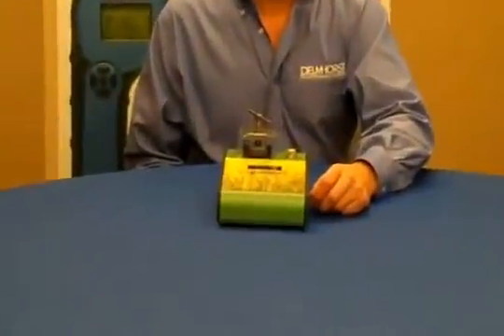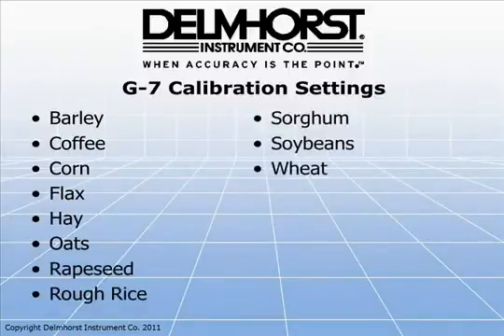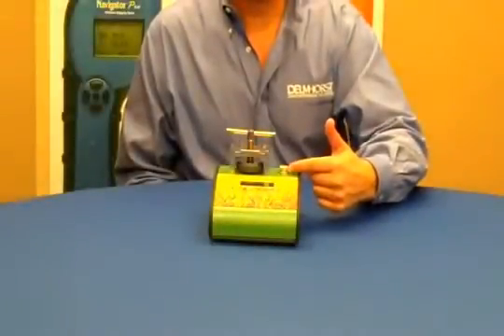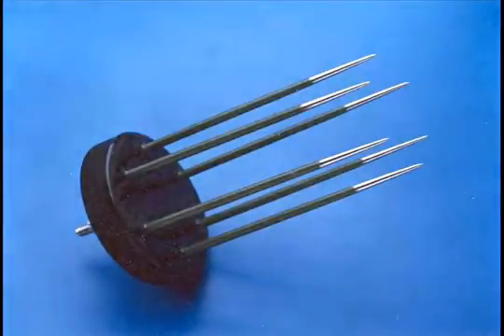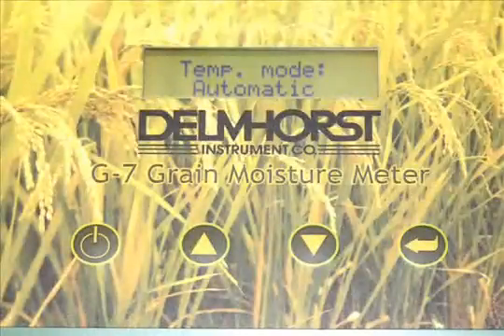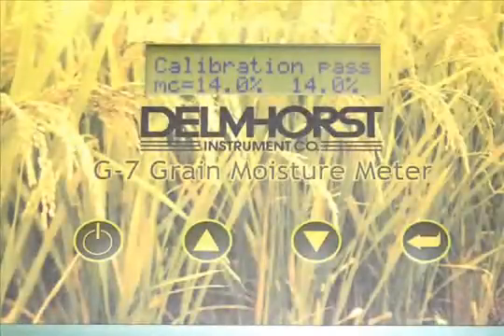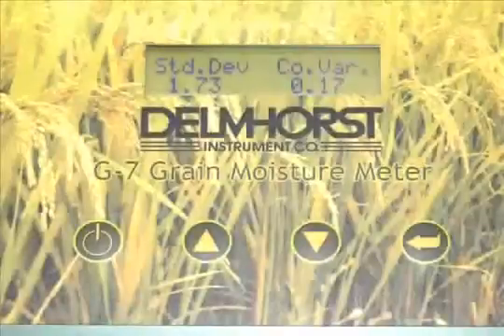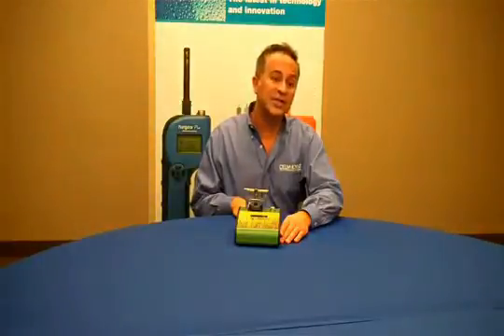Cách sử dụng Máy đo độ ẩm Delmhorst G-7 - EMIN Vietnam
Thông số kỹ thuật của Máy đo độ ẩm gỗ Wagner MMC 220:
÷ Tự lựa chọn theo khối lượng riêng gỗ.
÷ Chiều sâu đọc giá trị thủy phần (từ mặt): 19mm
÷ Khoảng đo: 5%-30%
÷ Độ chính xác: 0,1%
÷ Diện tích bề mặt đo: 38,1 x 63,5 (mm)
÷ Khối lượng riêng mẫu phù hợp: 0.20 ~ 1.0
÷ Dùng bảng để đo các lọai gỗ khác.
Hãng sản xuất : Wagner - USA

EMIN Vietnam nhà nhập khẩu và phân phối chính thức máy đo độ ẩm: DELMHORST,  WAGNER, PCE, LUTRON, CEM, KIMO, EXTECH...

Hãy gọi điện ngay để chúng tôi tư vấn cho bạn sản phẩm phù hợp với mức giá cạnh tranh nhất. Tks!

Trụ sở tại Hà Nội:
Địa chỉ: Số 8A, đường Hoàng Cầu mới, Quận Đống Đa, Hà Nội

Văn phòng tại TP Hồ Chí Minh:
Địa chỉ : Lầu 4, Tòa nhà Blue Berry, số 9-11 đường D52 P.12, Q.Tân Bình, TP Hồ Chí Minh